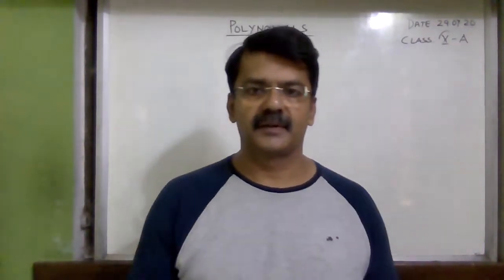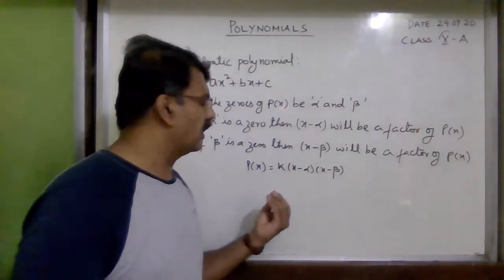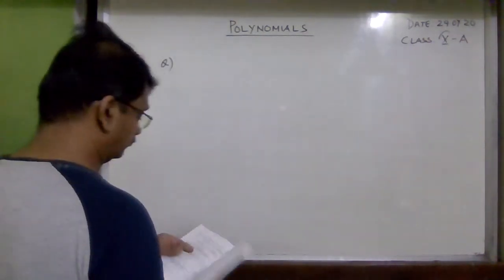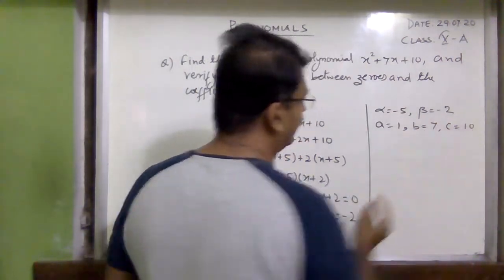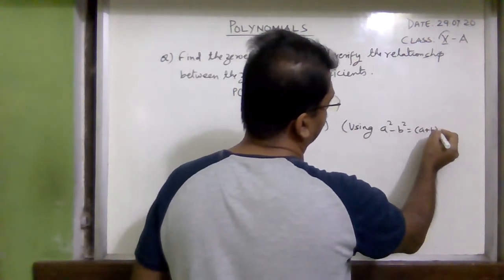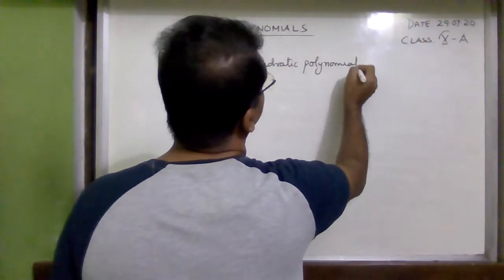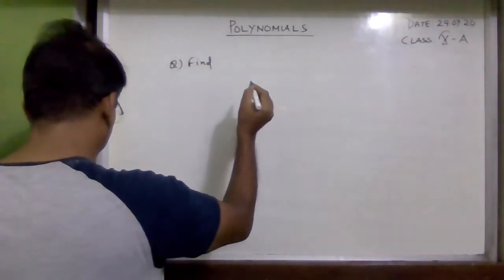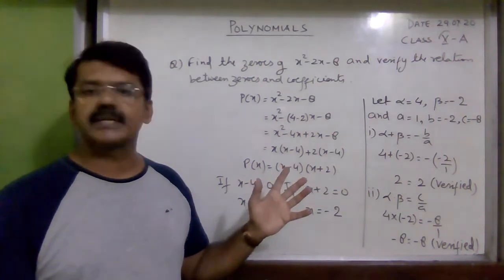Polynomials X Part 2